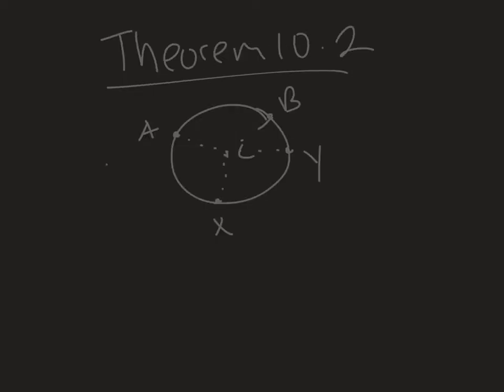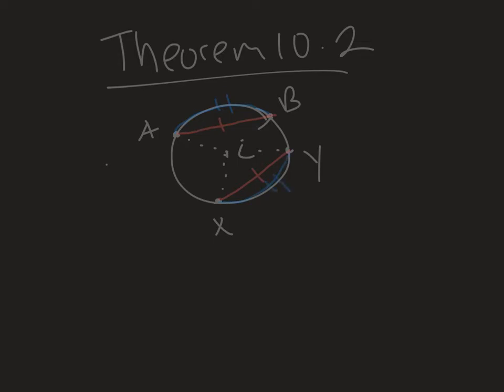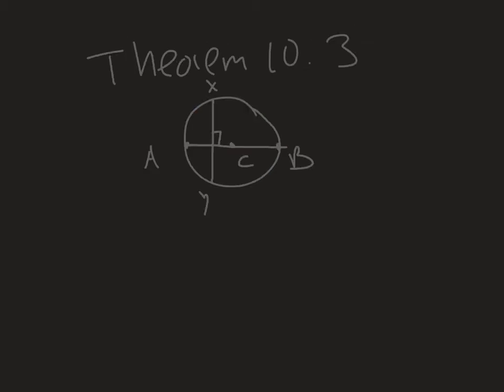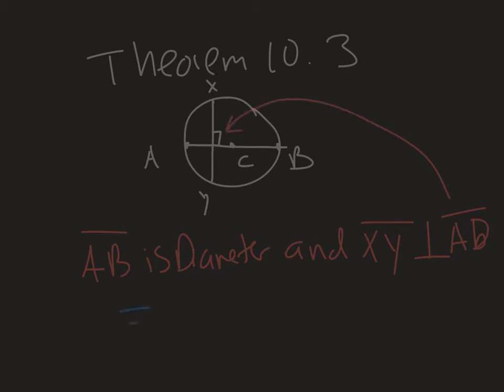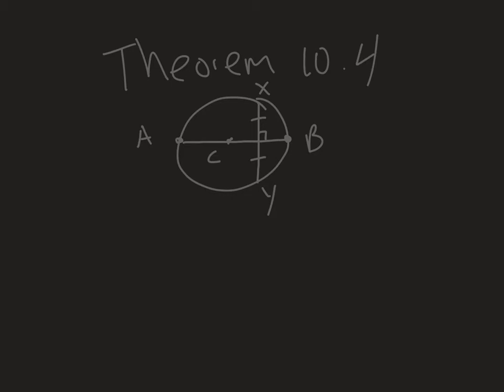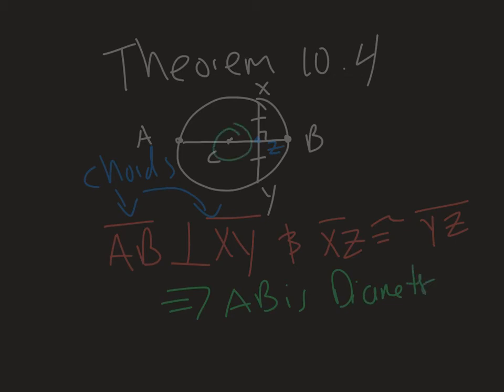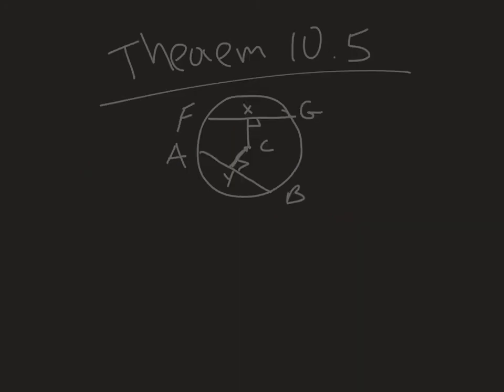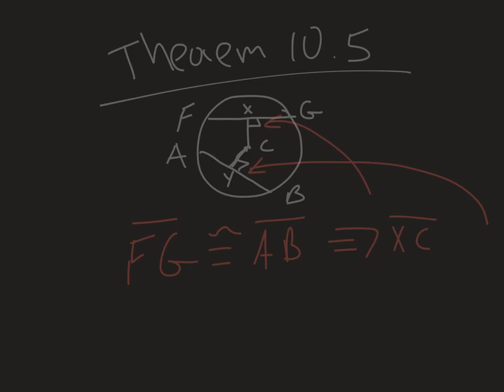Arcs and Chords